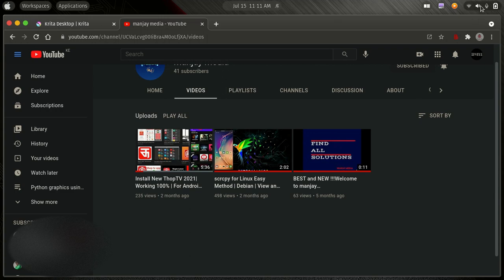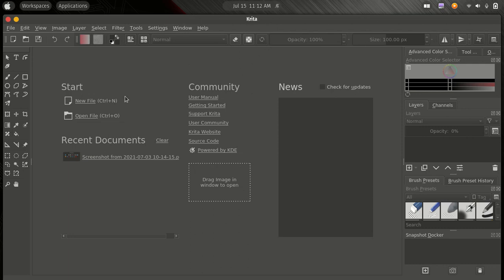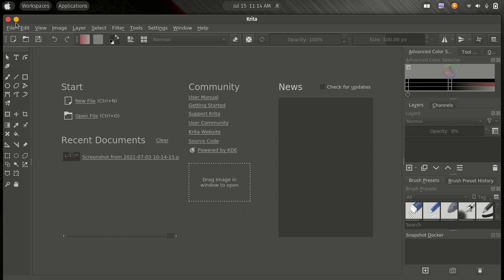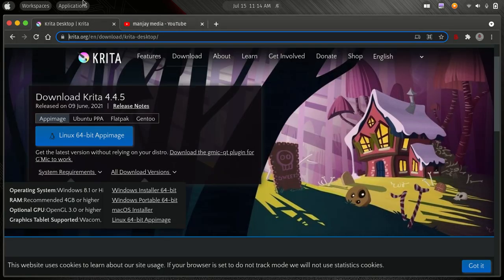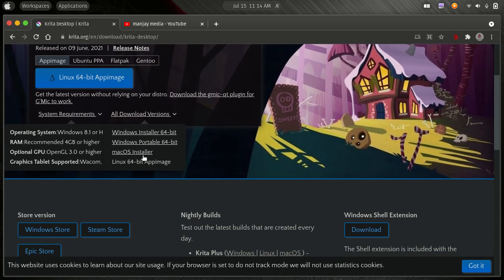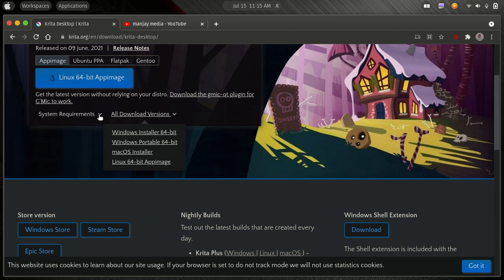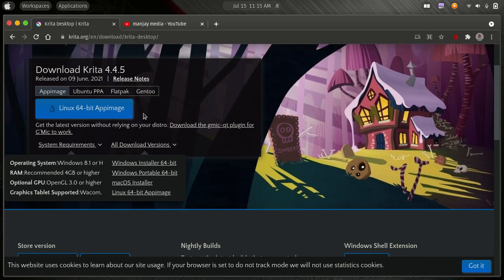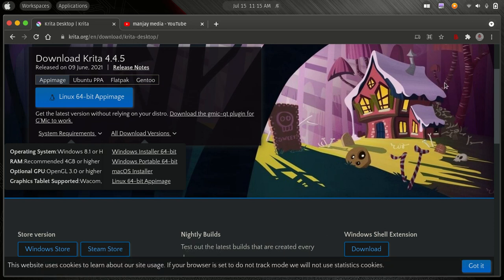Krita 2021 | Best Graphical Editing Tool For Linux,Windows and Mac| Photoshop and Gimp alternative.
Krita has Stunning Features:
   Clean and Flexible Interface
   All the tools you need
   Beautiful Brushes
   Brush Stabilizers
   Vector & Text